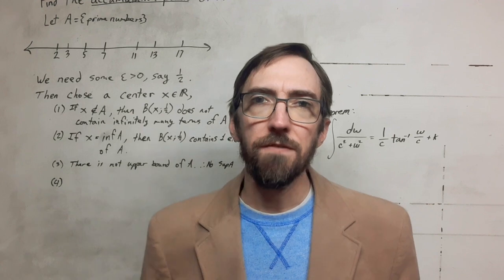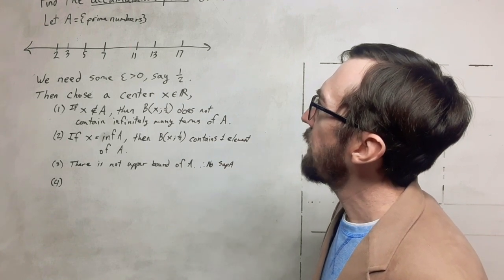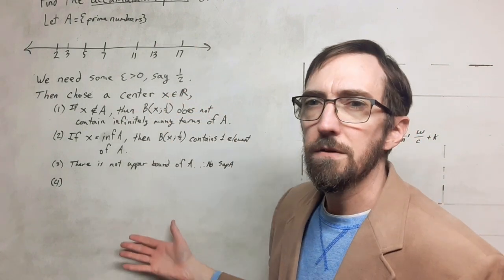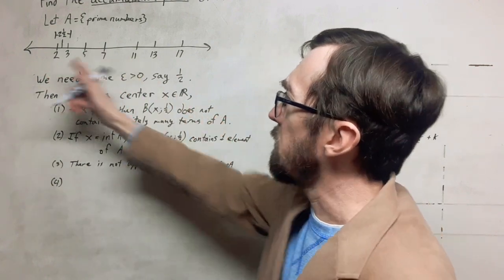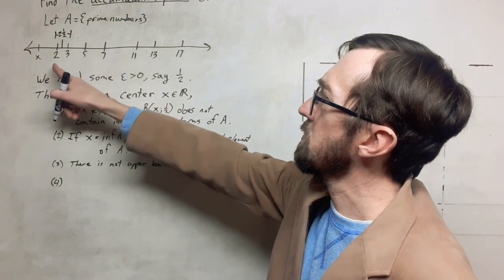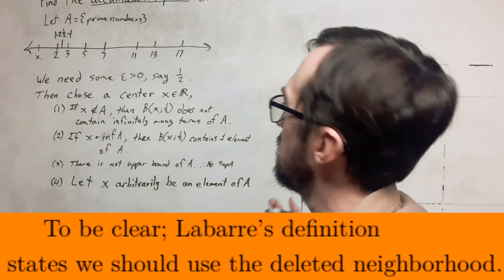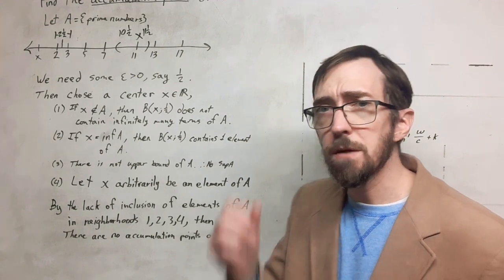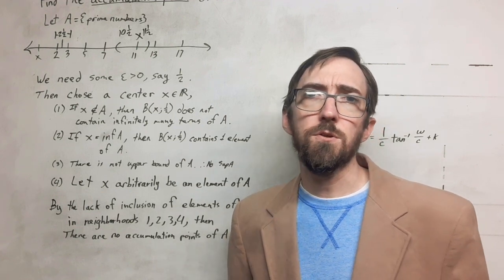Find the Accumulation Points for the set of Prime Numbers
A real analysis problem to determine the existence of accumulation points of a subset of Real numbers; namely, the Prime numbers, if they exist. I hope you find some mathematics in your part of the world to enjoy, and possibly share with someone else!
📐 Cheerful Calculations! 🧮

Reference:
Anthony E. Labarre, Jr., Intermediate mathematical analysis, Dover Publications, Inc., Mineola, NY, 2008.

TexMaker
Microsoft Paint
Microsoft Photos